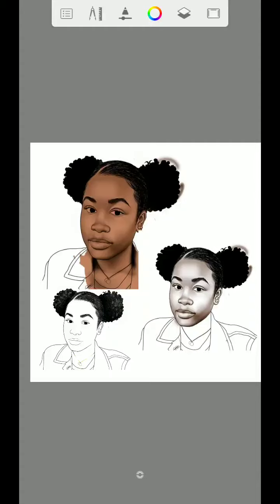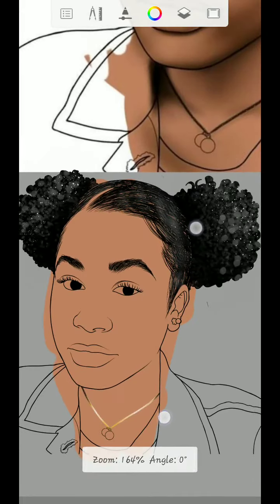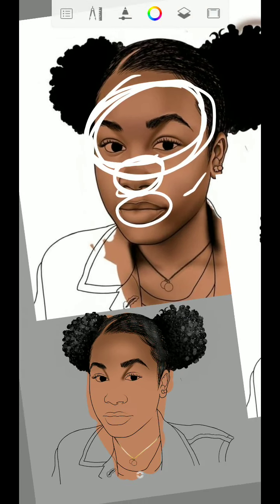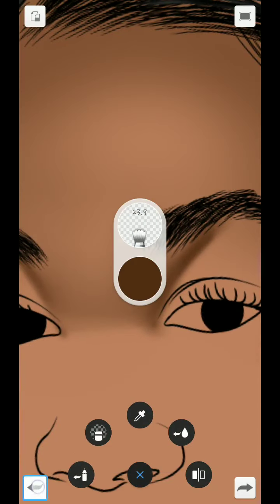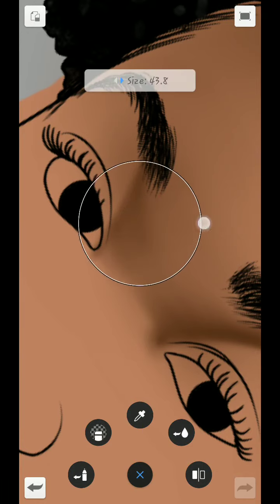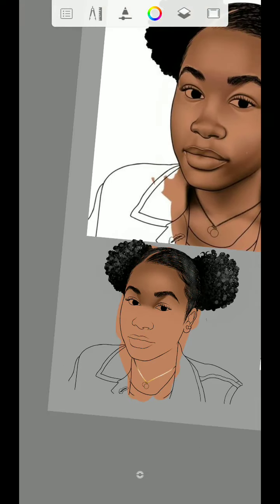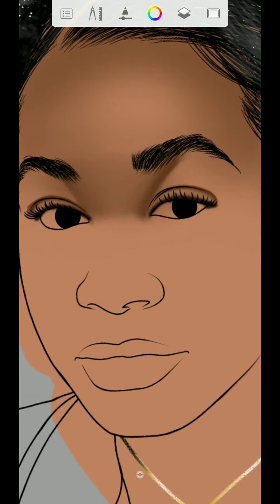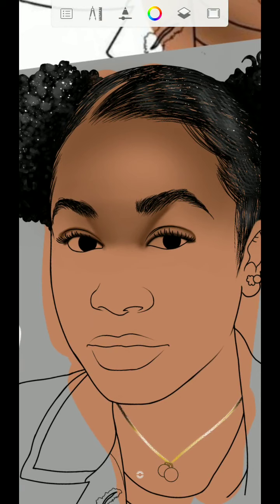COMMON MISTAKES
TOOLS needed in this tutorial
.paint tamperd
.hard eraser
.soft eraser
.flow airbrush
.Hr Brush set texture
.dotted 2
.synthetic flat bristle brush
.sparkled
version:4.0.1